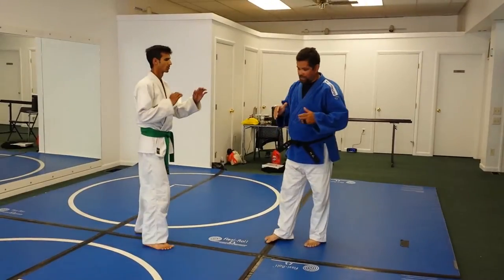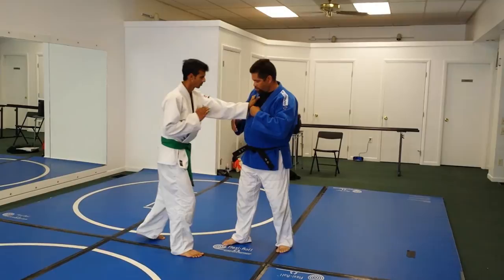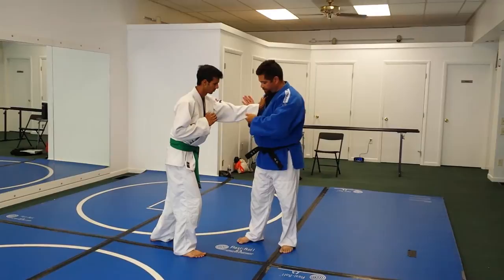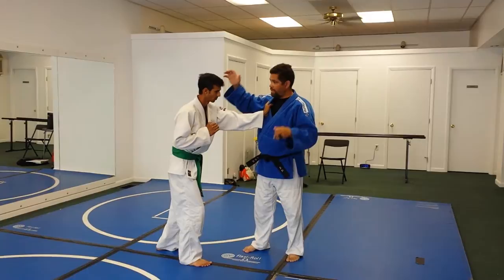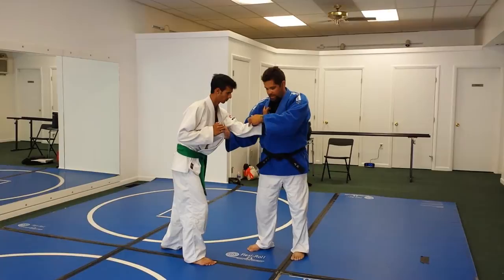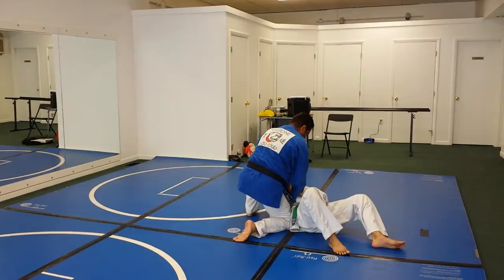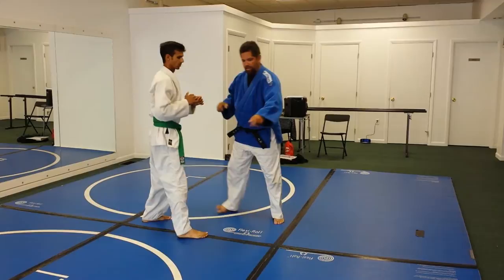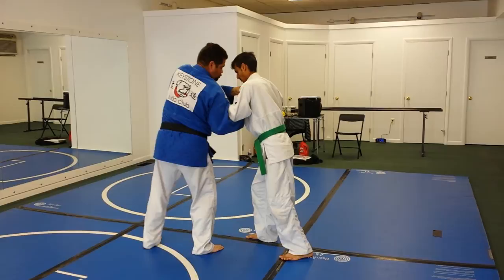Reverse seoi nage defense to same side stiff arm